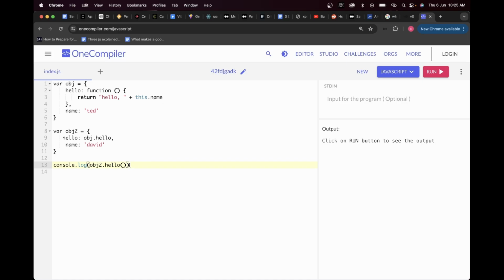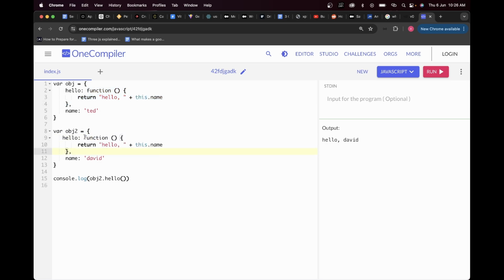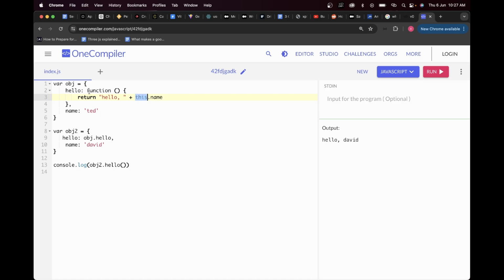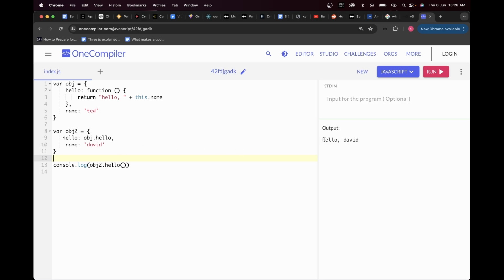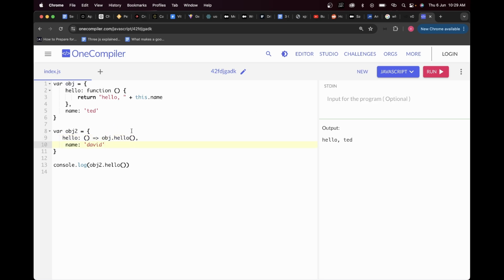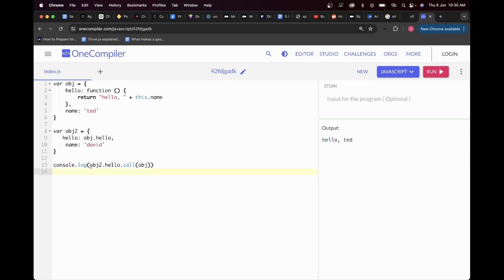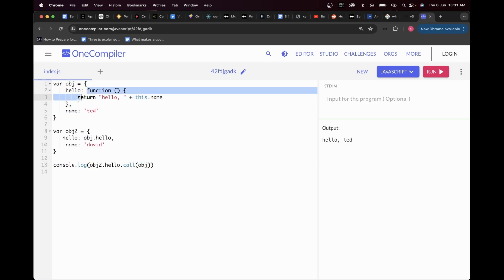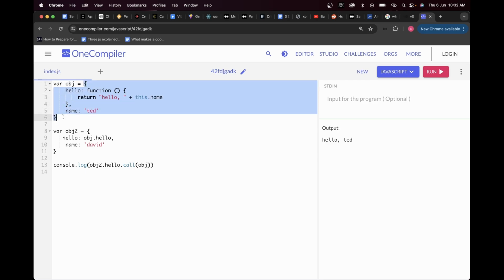Object method binding (JavaScript interview question)